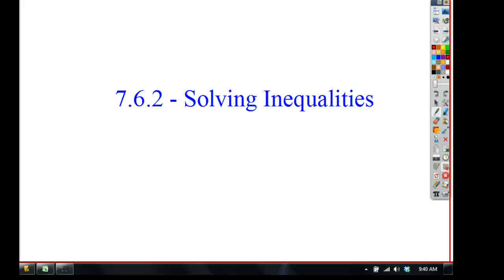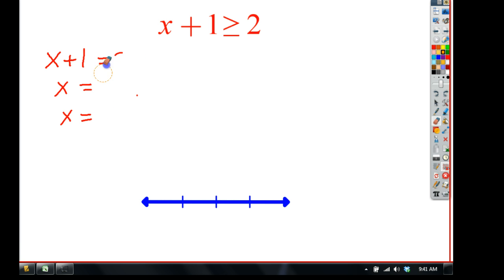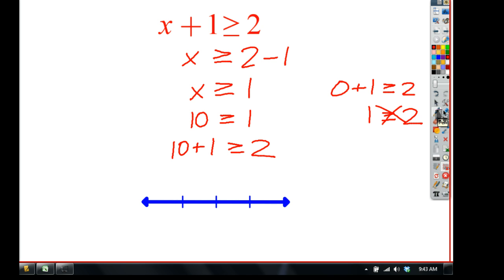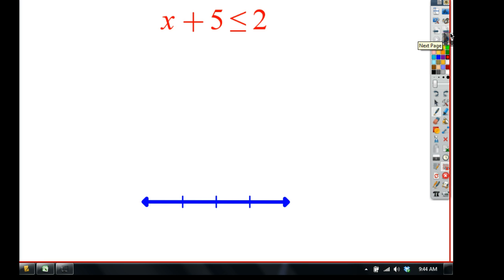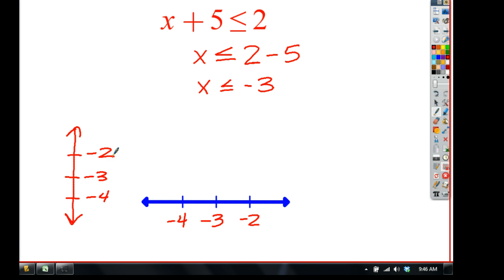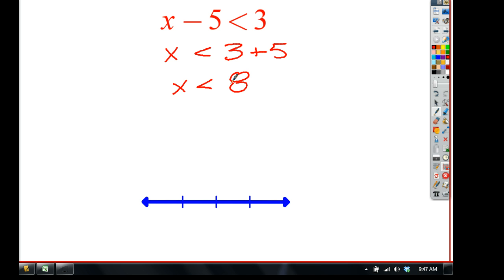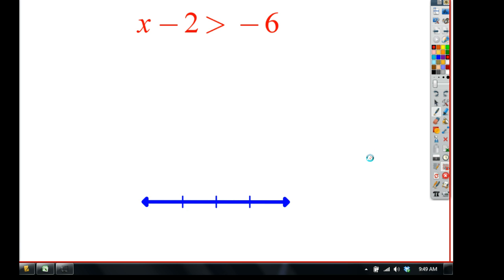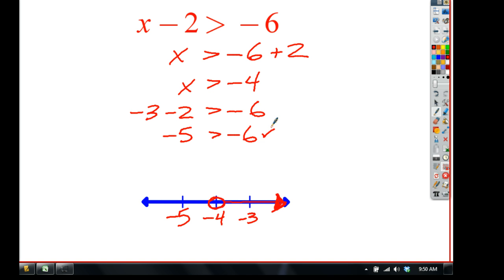7.EE.4B-3 - Solving Inequalities Part 1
M1 7.6.2 - Solving Ineqaulities Part 1